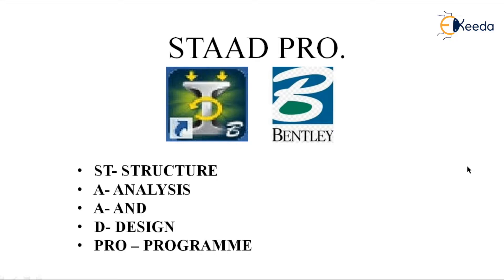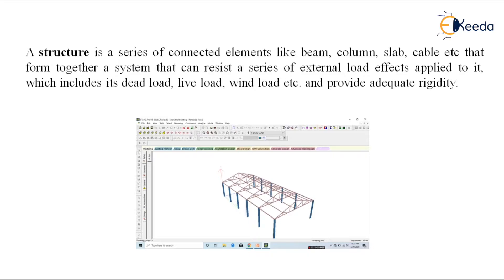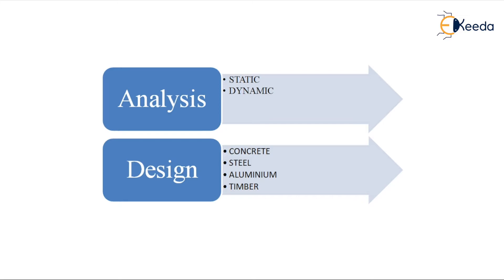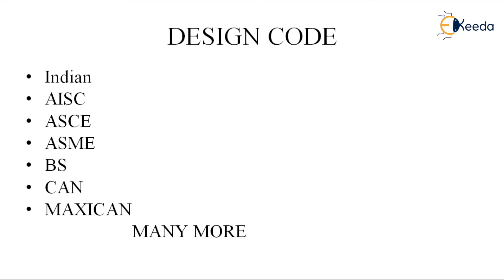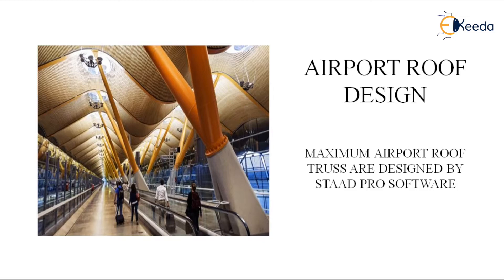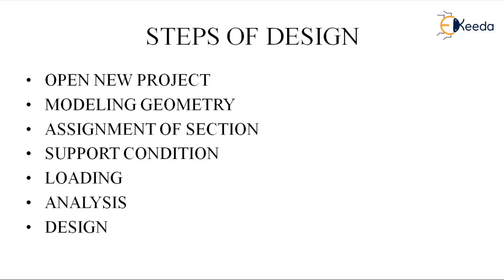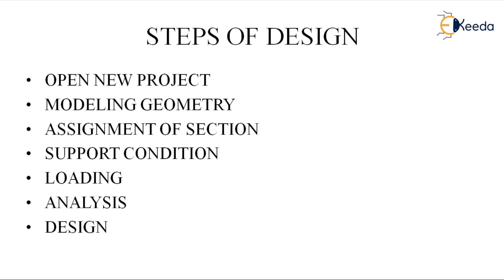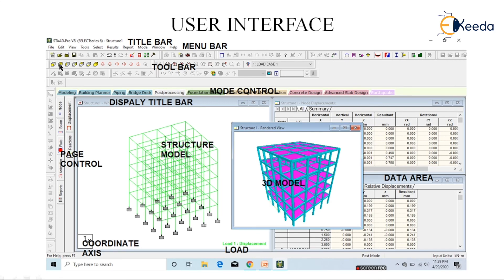Introduction of Staad Pro